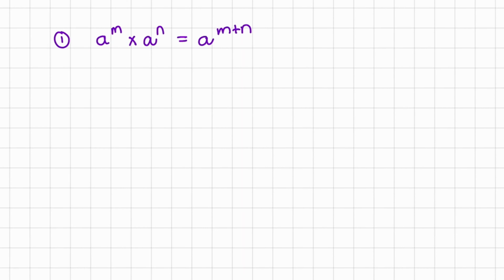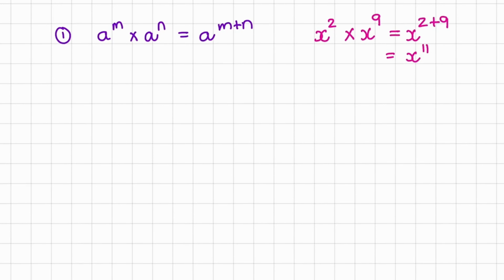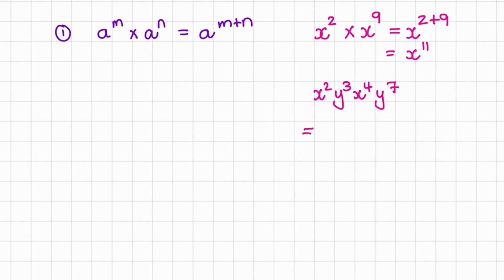The First Law of Exponents with Examples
In this video we quickly recap the first law of exponents.